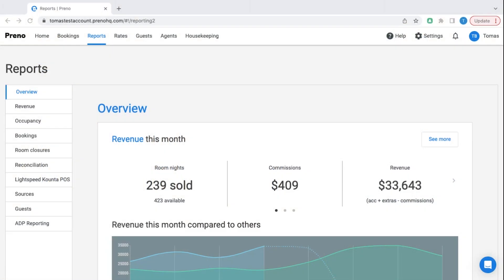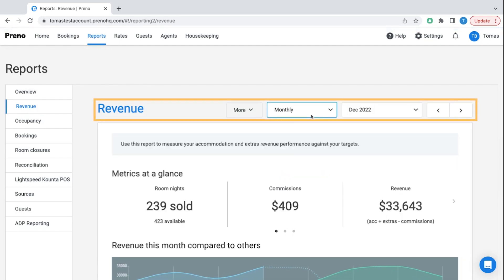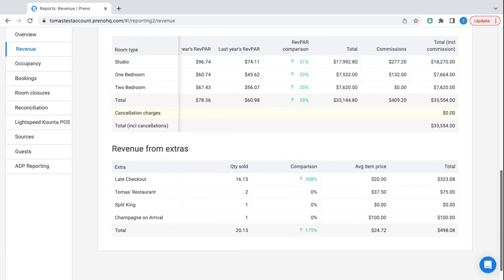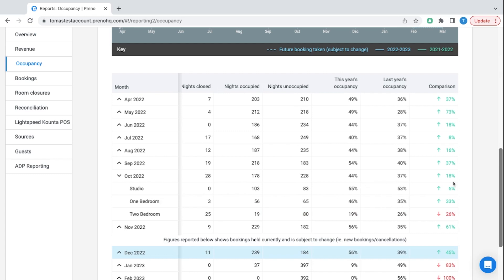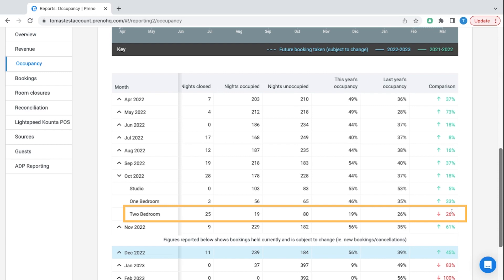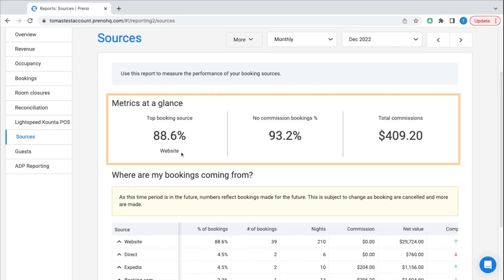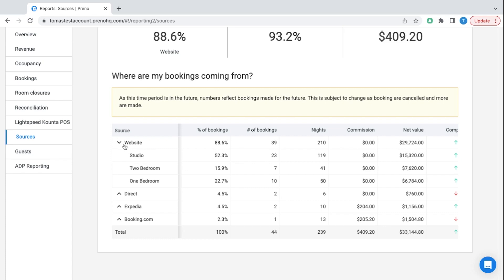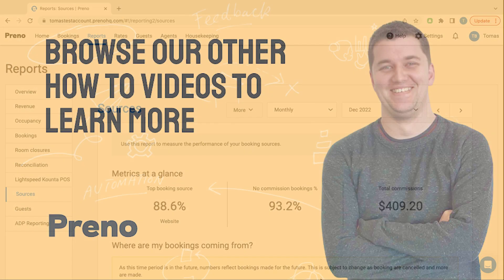Setting Up Your Preno Reporting: A Step-by-Step Guide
Learn how to set up and customise your reporting in Preno, including creating custom reports and setting up automated email delivery. Discover how to track key metrics like occupancy rates, revenue, and guest feedback to make informed business decisions. Our expert guide will walk you through the process, providing tips and tricks for optimizing your reporting workflow. Get ready to make the most of Preno's powerful reporting tools!